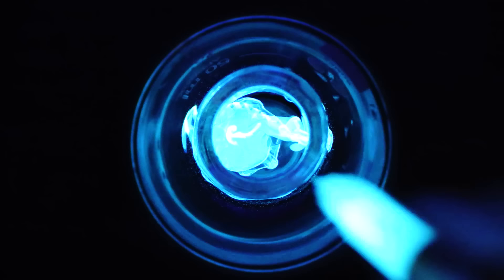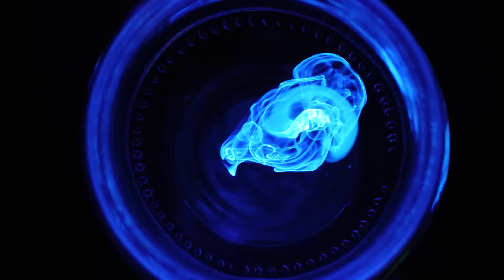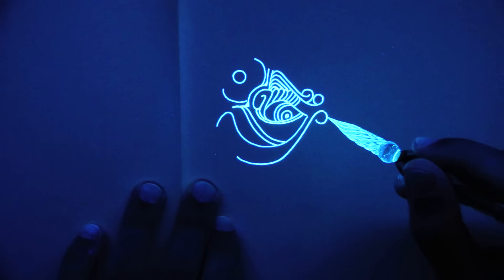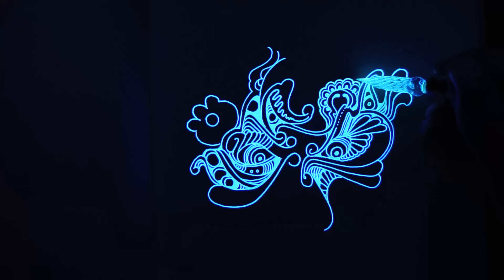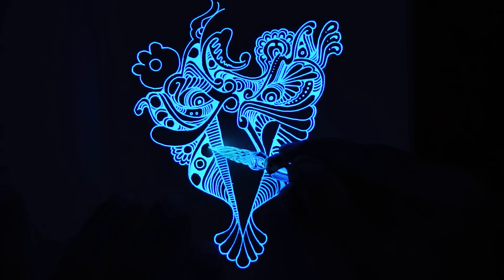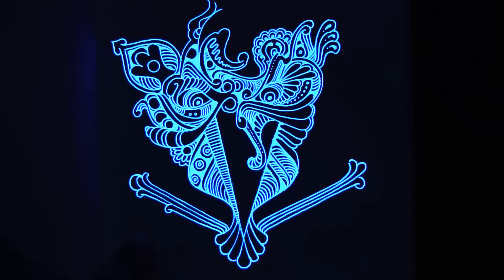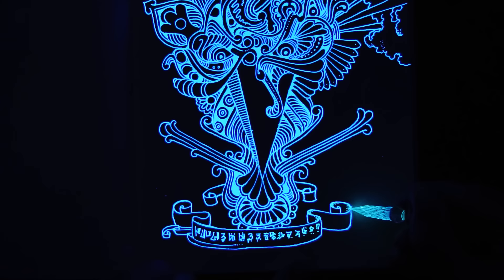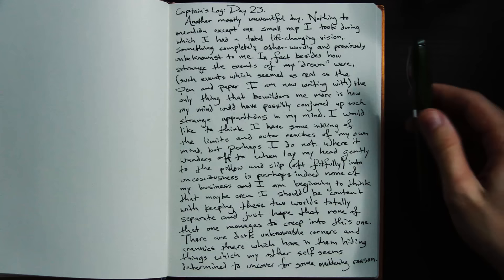¸„.-• Glow Ink + Glass Pen Drawing! •-.„¸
Doodling with glow ink with a glass pen like this makes every drawing a little more magical. I felt like some sort of wizard etching mystical runes into ancient manuscripts or something, it was really cool.
Glass dip pens are very versatile and can use a wide variety of inks, such as fountain pen ink, but also other, more difficult to use liquids. Really the only downside to a glass pen is that you can press to hard and break the tip, or of course, drop it and it could shatter. This has happened to me a couple of times. Usually it doesn't actually shatter, but it does break into a few different pieces.